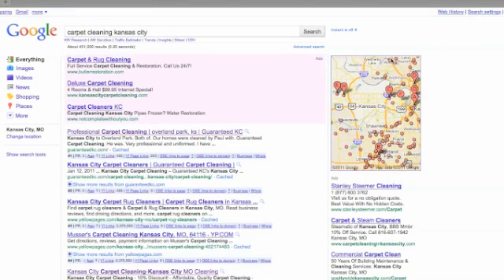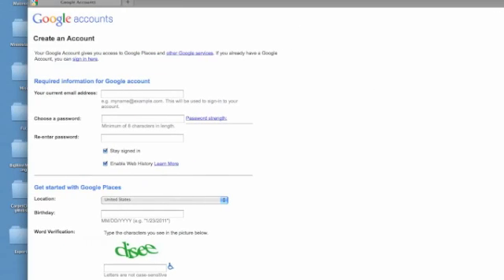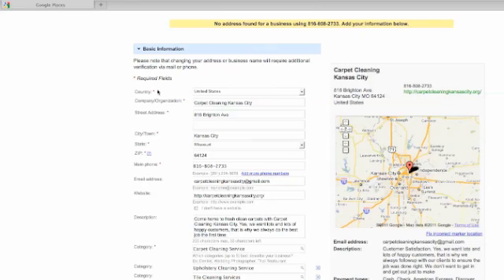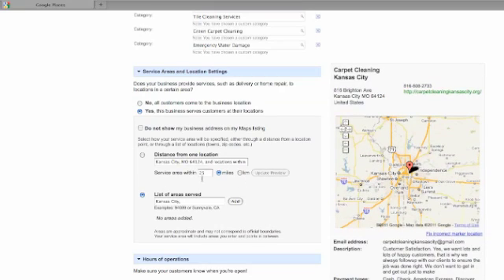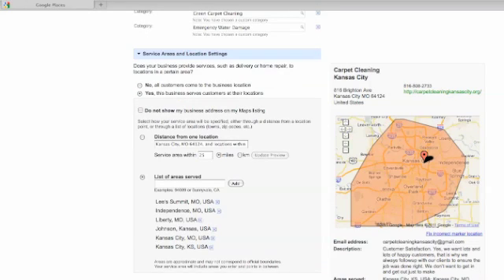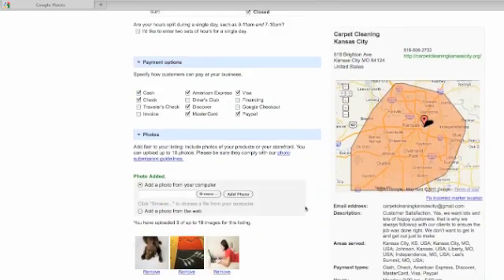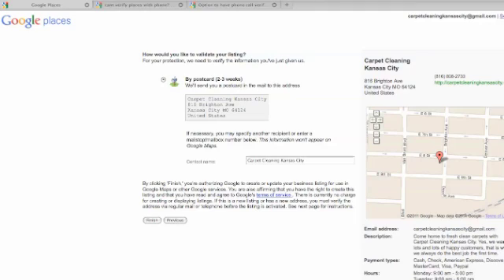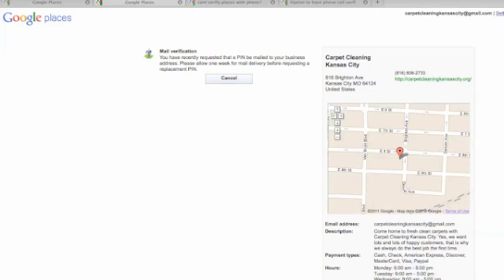How To Set Up Google Places The Right Way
Simple step by step-by-step instructions on how to get listed on Goolge Places. Includes an introduction to Google Places, Keyword rich descriptions and verification procedures. For more detailed information on local internet marketing for small business